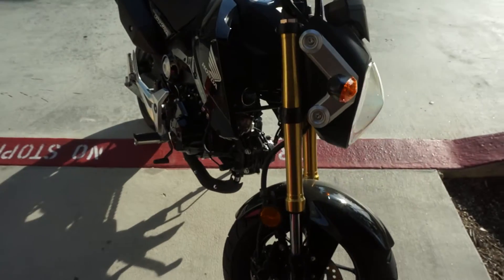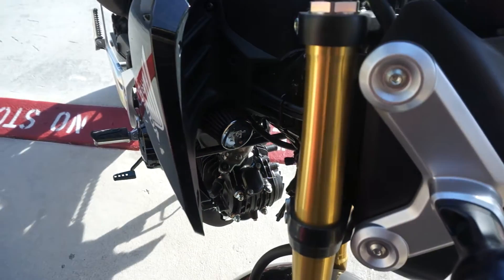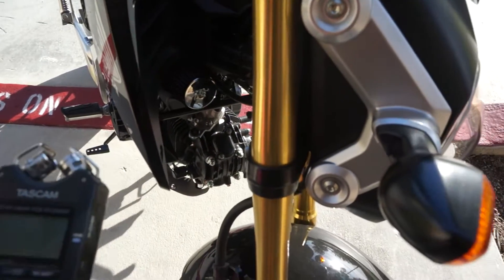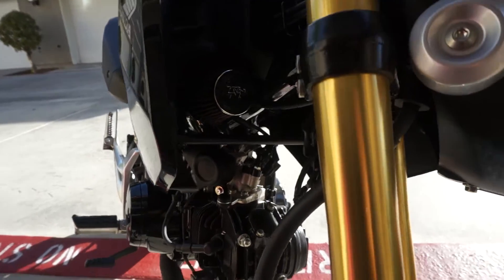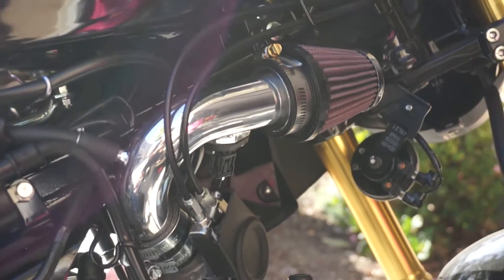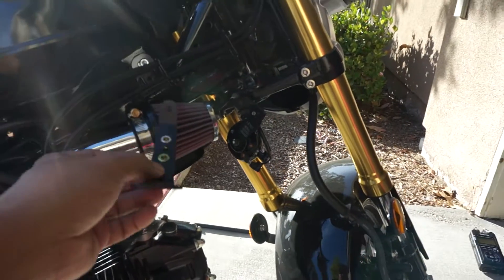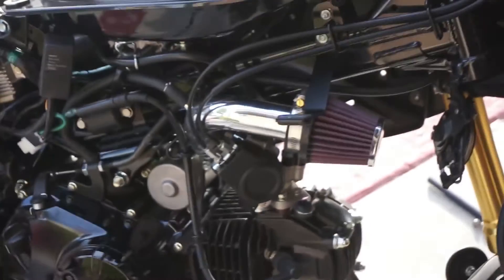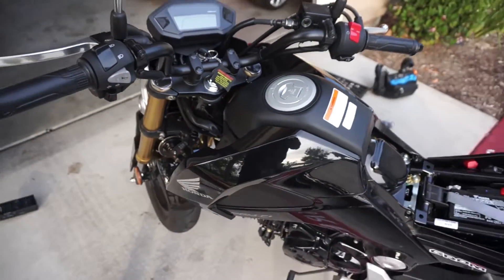GROM RPM Fairing Brace with Chimera Intake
Here is my first Grom build video. After buying the Chimera\K & N filter combo from HardRacing.com the fairing brace felt inadequate. The intake and filter system is awesome but needed to get my fairings solid so I ordered some brackets from RPM. Here is the result.

Sorry about the sound at the end. I used a Tascam DR-40 recorder to get better audio but the mic gain was set to high as I revved the motor.

Current build:
2014 Honda Grom Black
Chimera intake
K & N air filter
Vagabond tail delete.